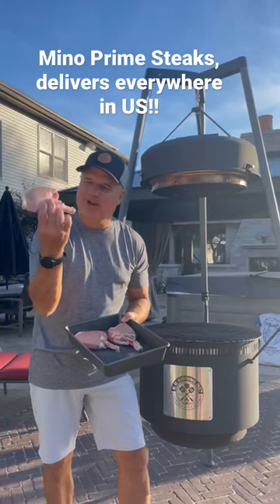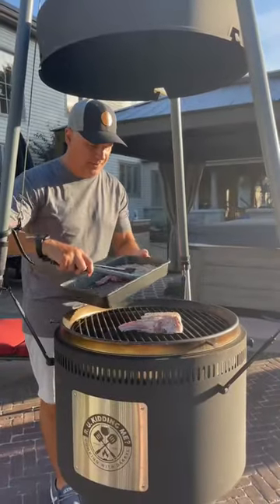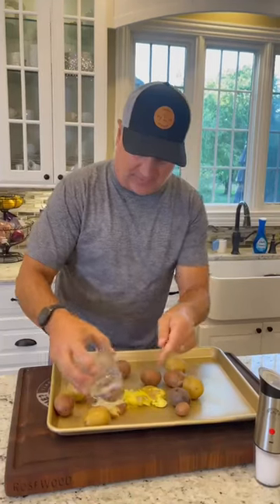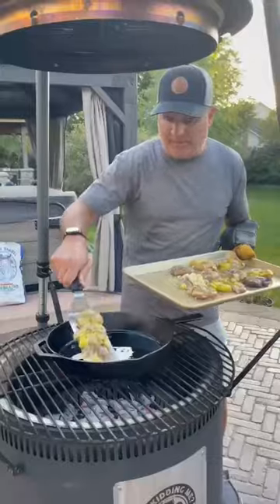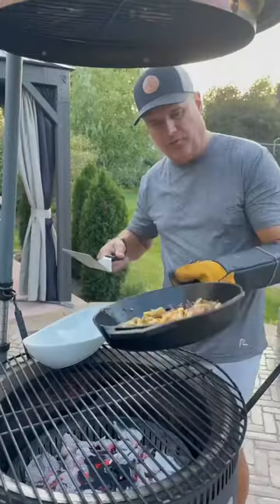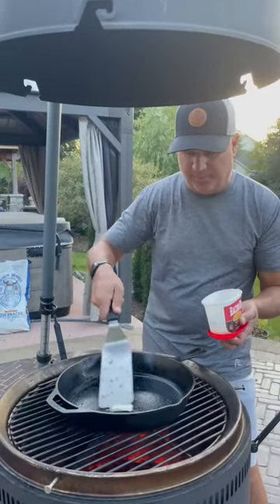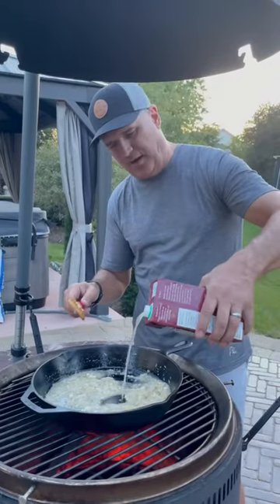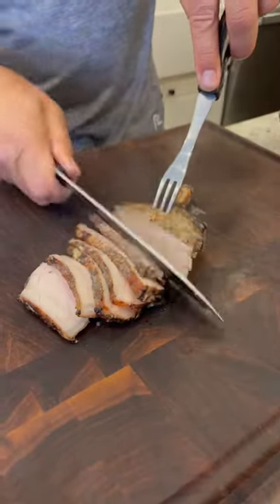French cut pork chops on the @BurchSupplyCompany . rukiddingme @minoprimesteaks6504 @Rhoback @